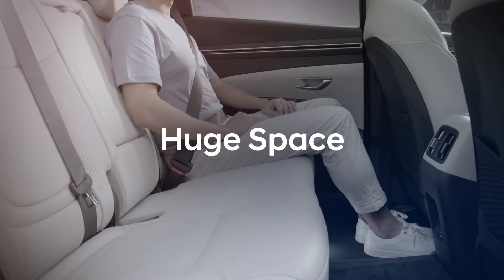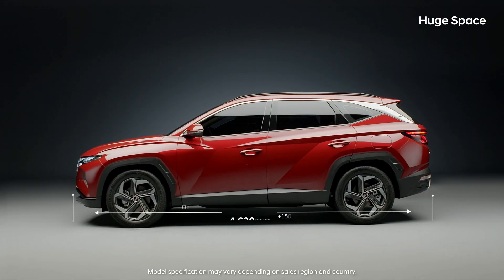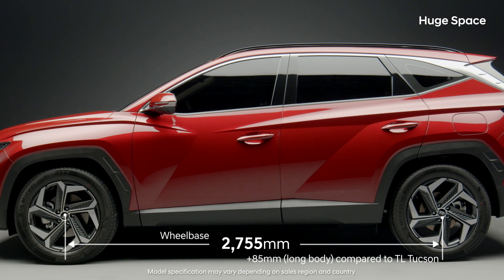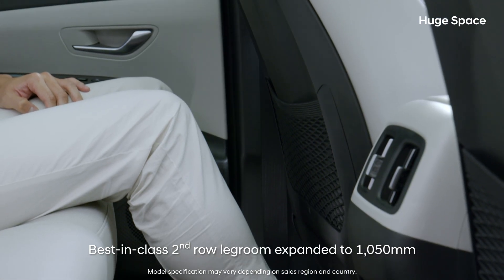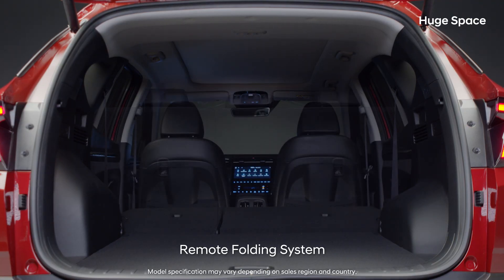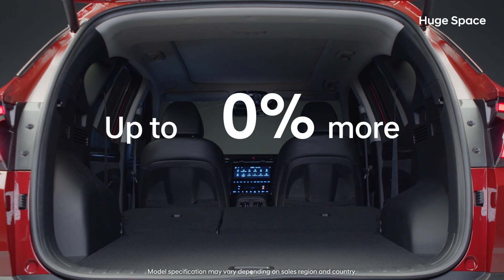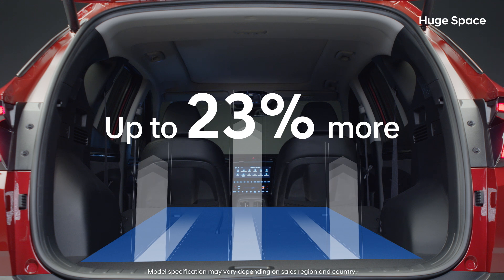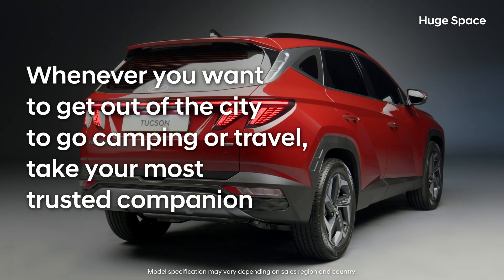Hyundai Smart Engineering - The all-new TUCSON 02 Huge Space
Model specifications may vary depending on sales region and country